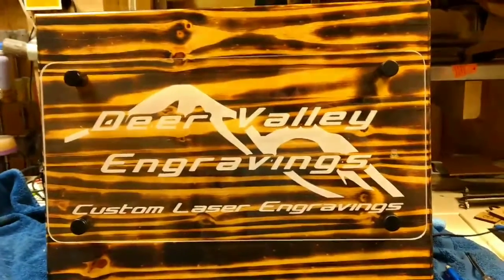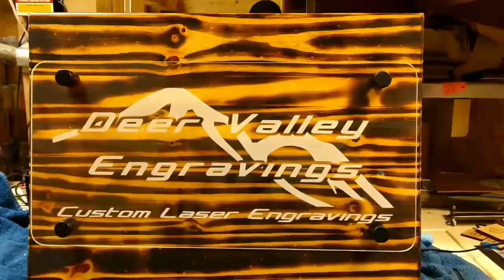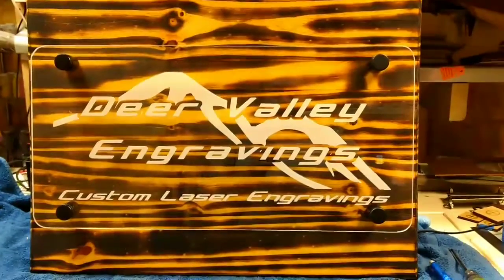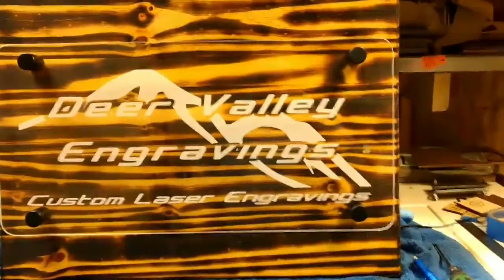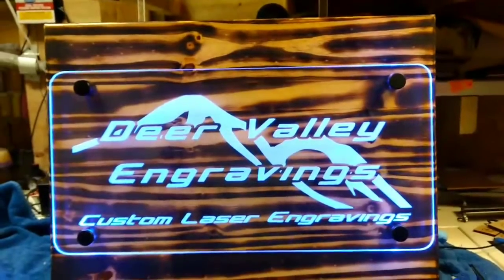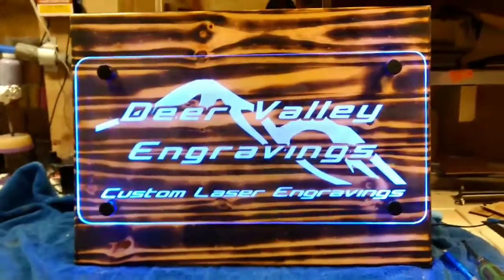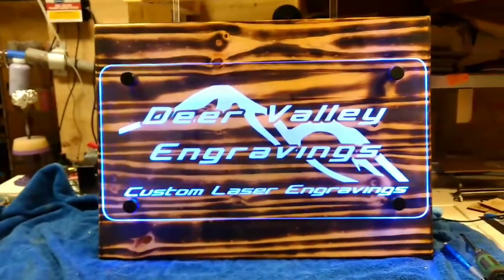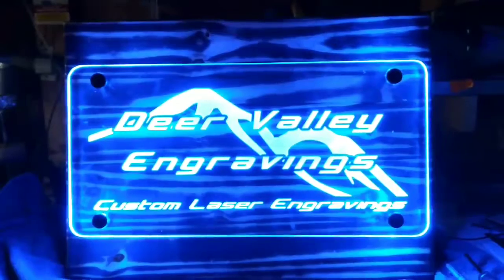Laser Engraved Edge Lit Sign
Demo of edge lit sign with charred wood background I made for our business.